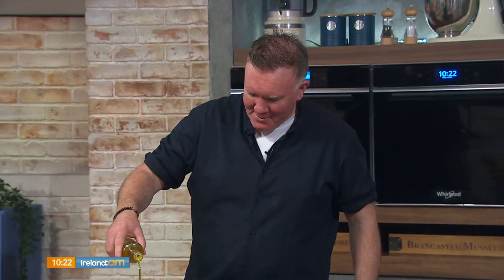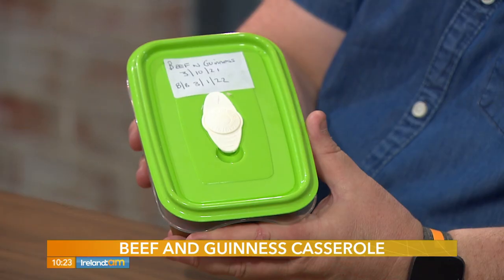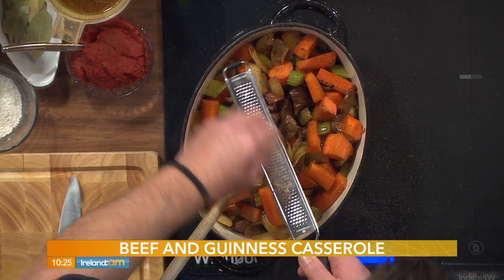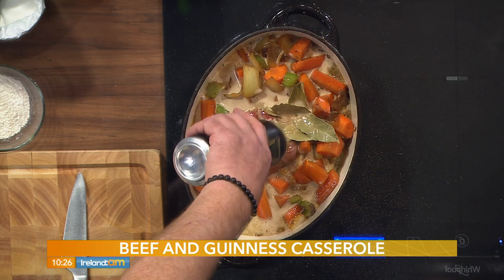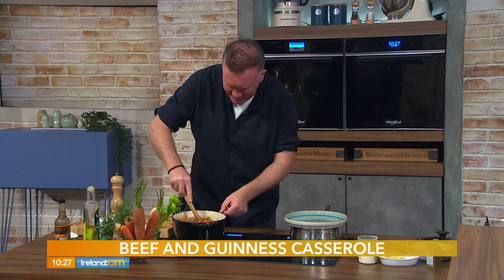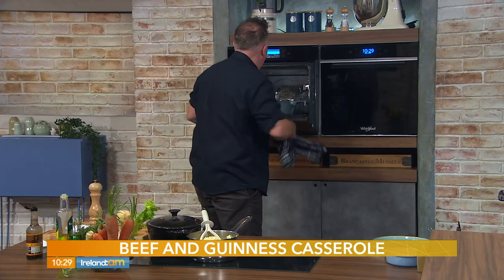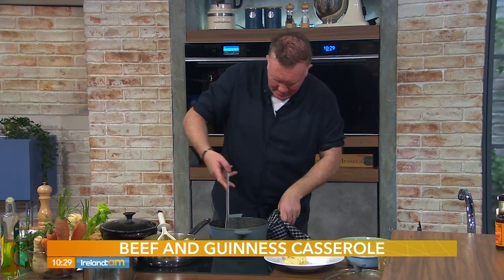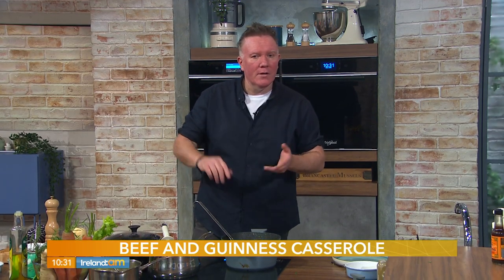Beef and Guinness Casserole | Charlo the Chef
Charlo the Chef was in the Ireland AM kitchen this morning with this perfect Sunday dish.